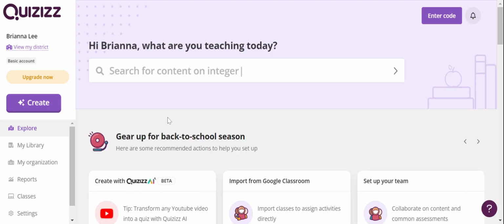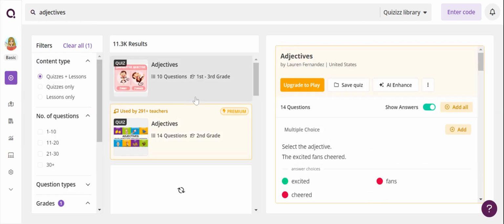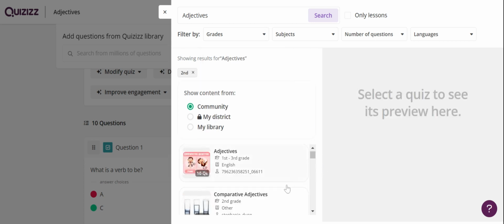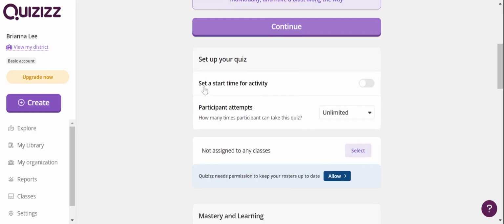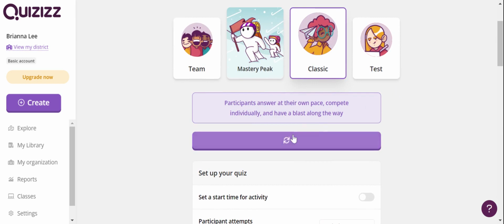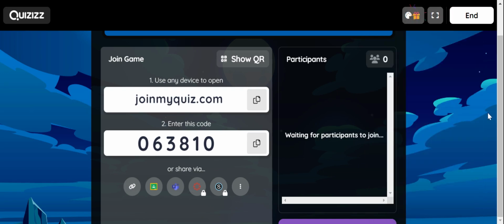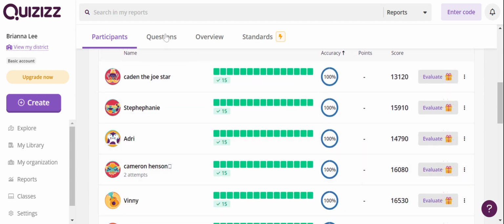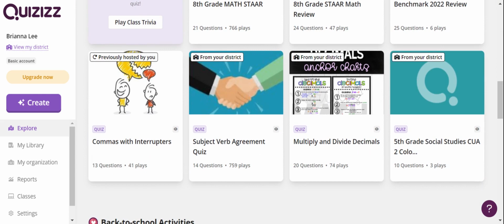Weekly Tech Tip Quizizz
Breif overview of how to use Quizizz and why it is an amazing tool in the classroom.